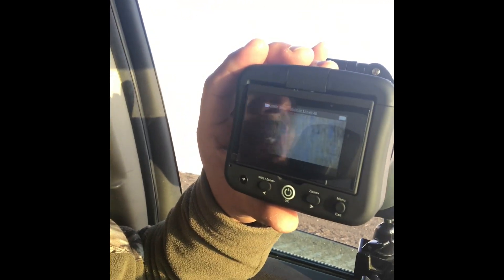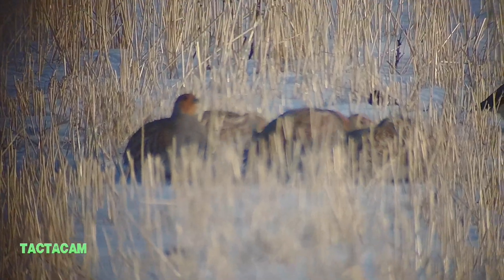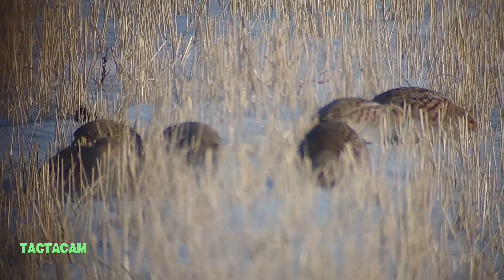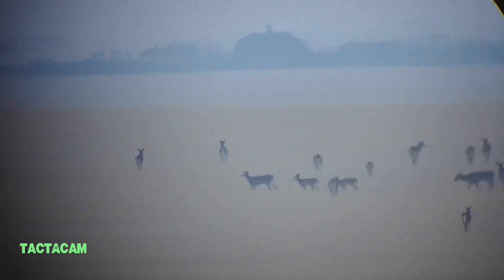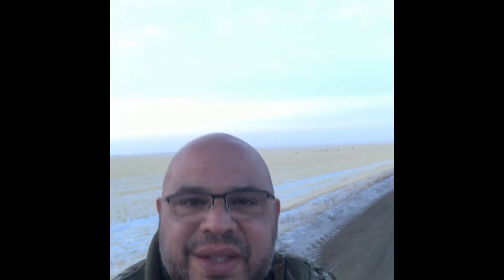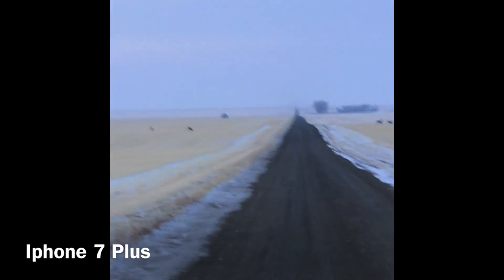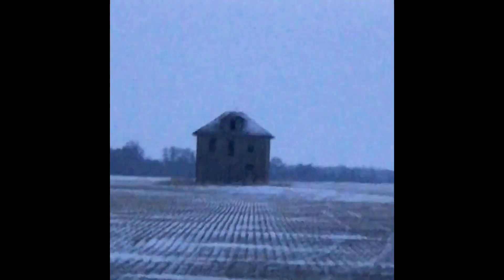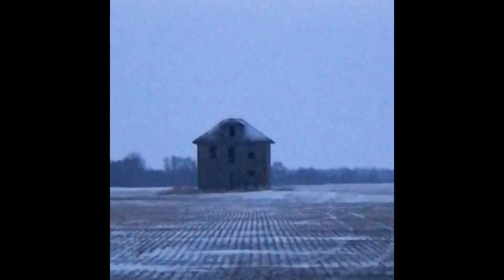Initial Tactacam Spotter LR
Today was the first day of getting familiar and testing with the Tactacam Spotter LR and the Vortex Viper HD spotting scope. Check out some of the awesome videos and still photos from the days adventure. For all you vacant prairie homestead lovers like myself, I included a real beauty in the end clip.